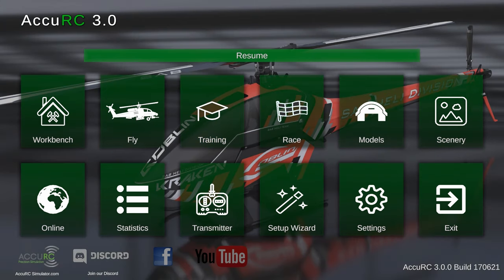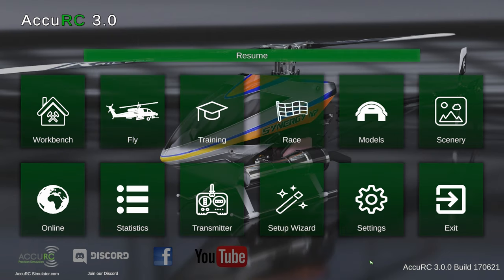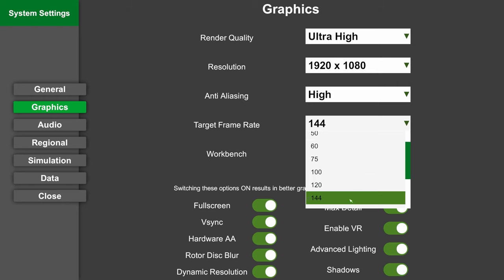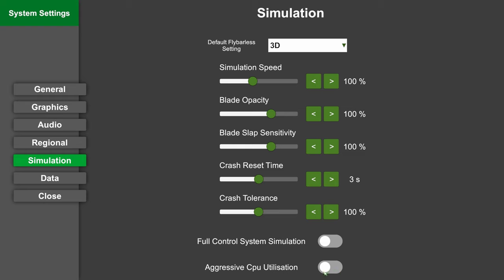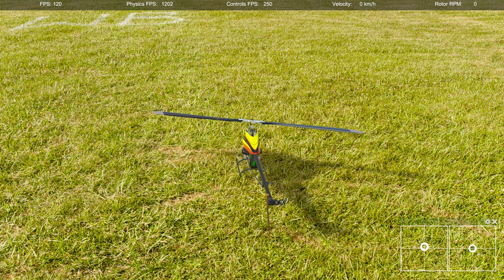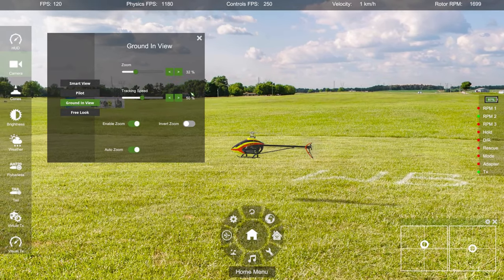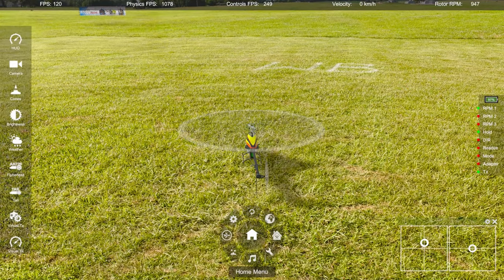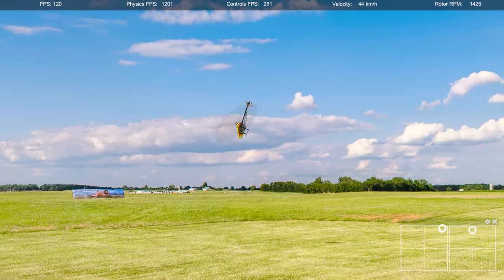AccuRC Initial Configuration and Basic Setup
Did you just buy AccuRC and are now looking for the fastest way to set up the sim? Look no further, this guide has you covered from the initial setup wizard to your first flight!